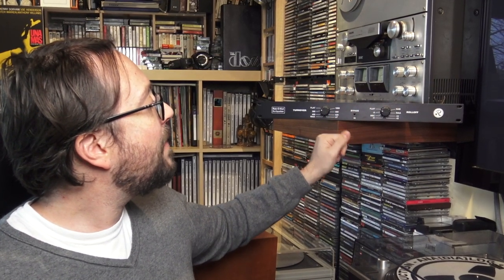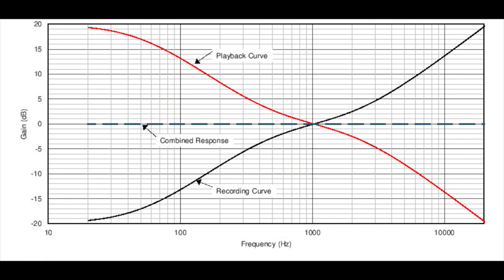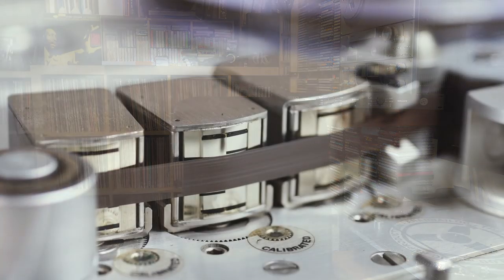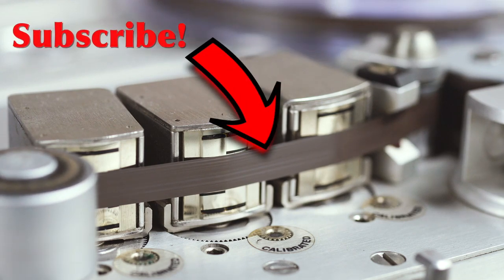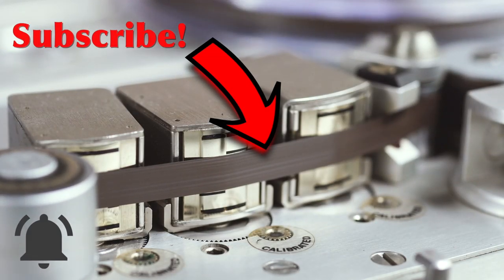RIAA Equalization: The ingenious solution behind the LP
The LP vinyl record holds a special solution to optimize its noise floor, tracking issues and its space in order tho host a large amount of music as never before thanks to the RIAA (Recording Industry Association of America) and the standardization in 1954 of a specific equalization curve. Discover all the details and understand how it works!

N.B. I forgot to highlight also a 4th point: the RIAA equalization also greatly helped the TRACKING issues connected to the large low frequencies grooves, as well as avoiding also the DETERIORATION of those grooves.